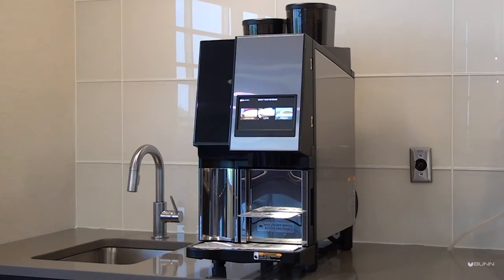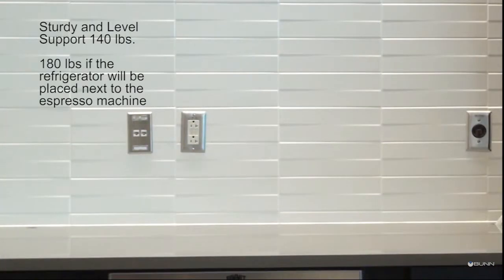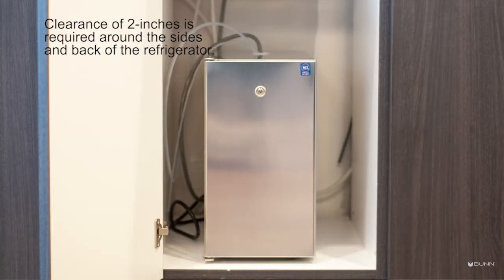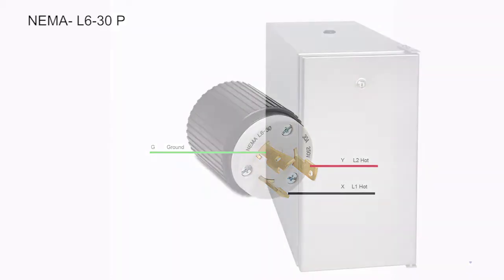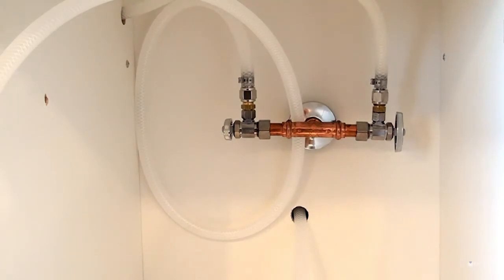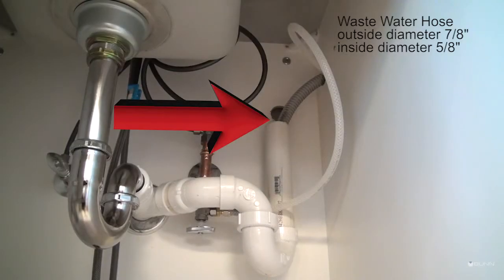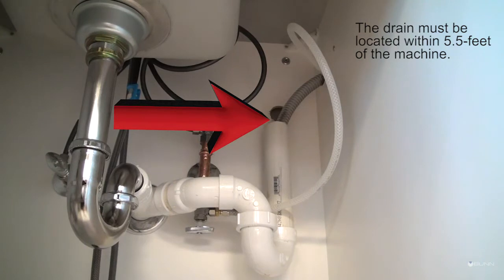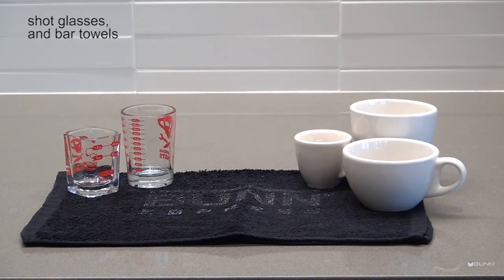Sure Tamp Auto Pre Installation Checklist